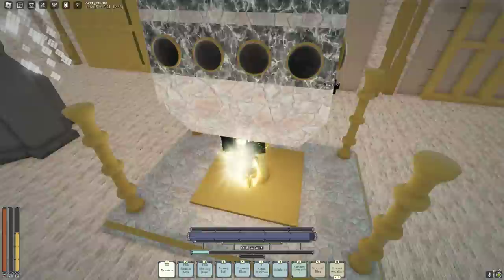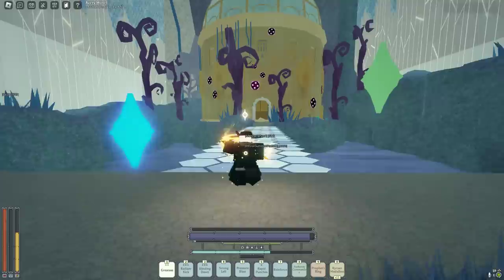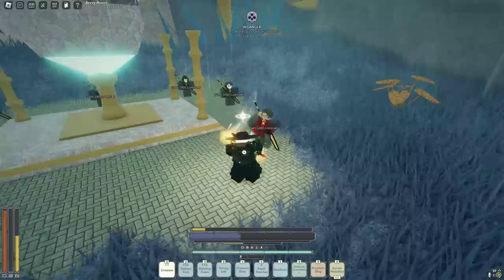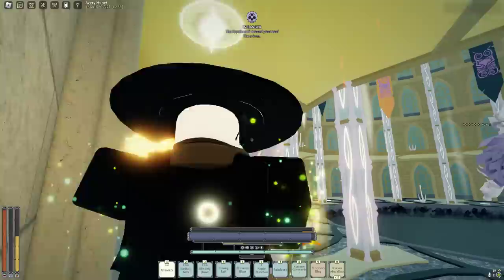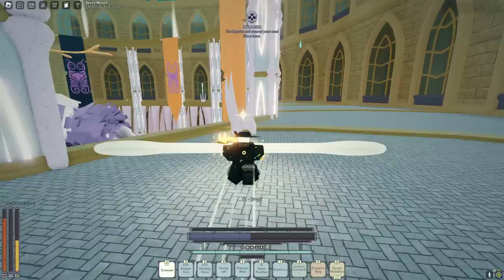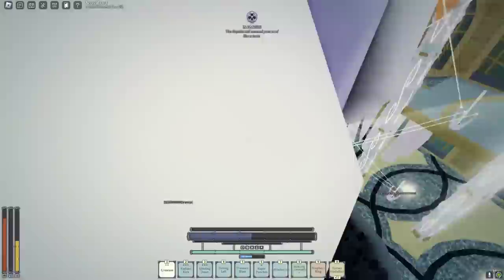Deepwoken Ethiron Guide | In Depth Tutorial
deepwoken layer2 Made for the entire community, including exploiters. Very good guide that teaches you everything about this fight and how to get over to it.

My discord is RespectableGentleman (THE GOAT)#2500 for those wondering